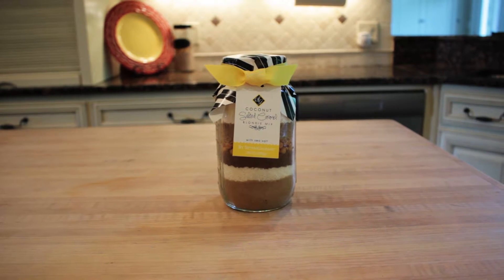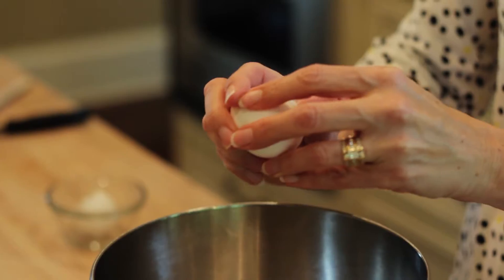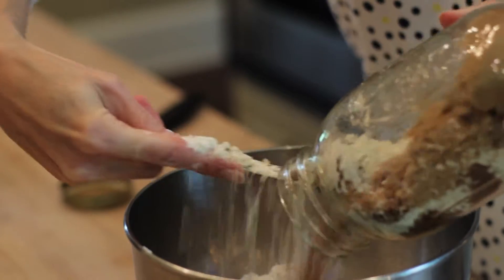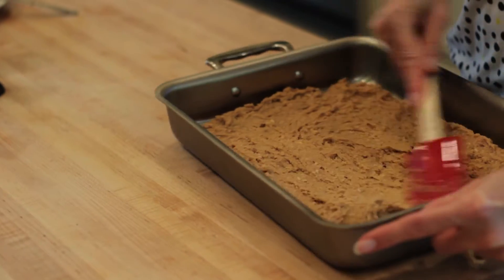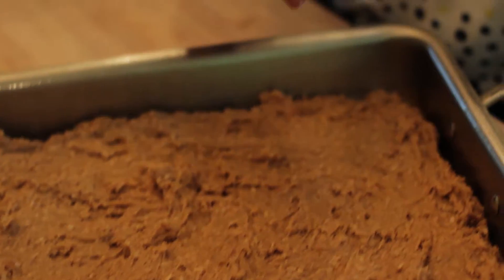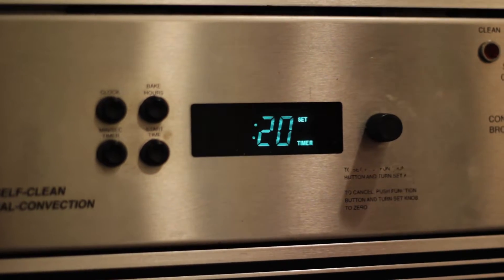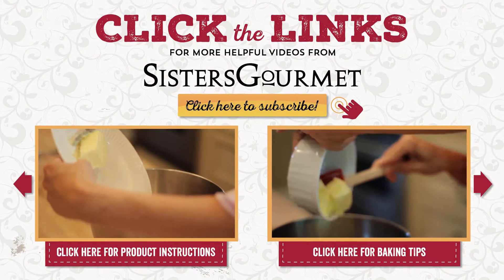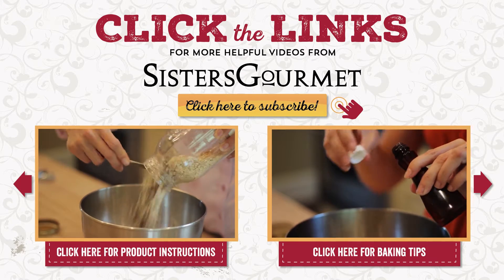How to Make Coconut Salted Caramel Blondie Mix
In this video we teach you how to make our Coconut Salted Caramel Blondie Mix!